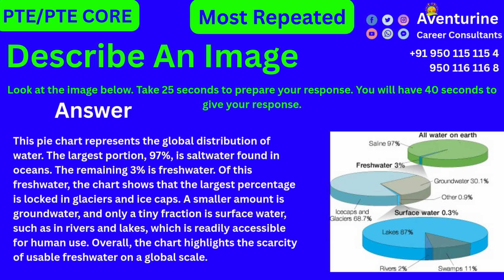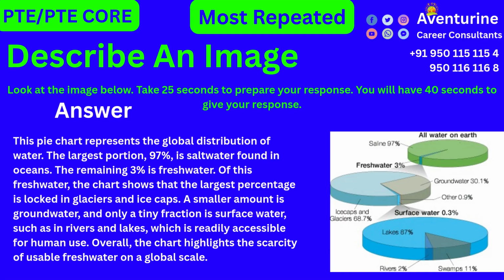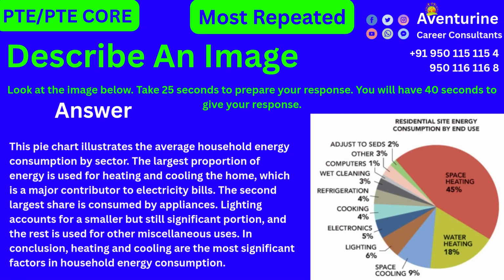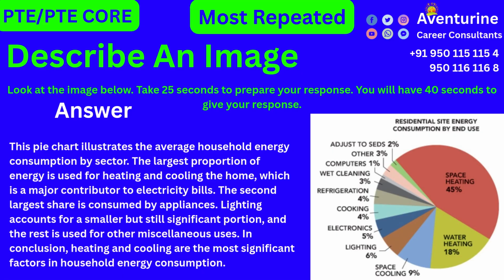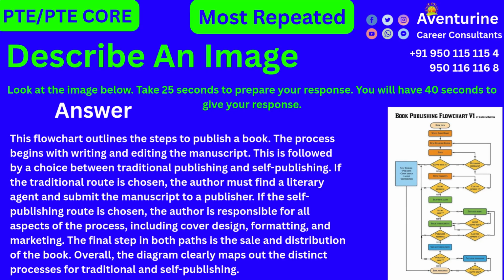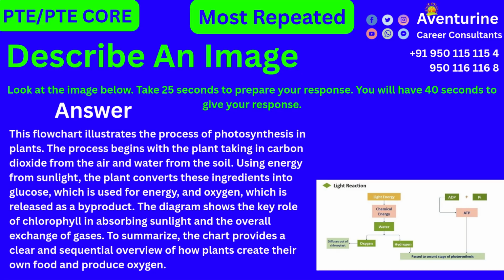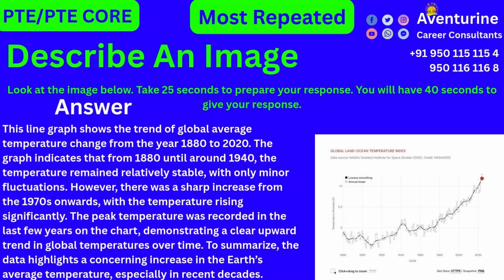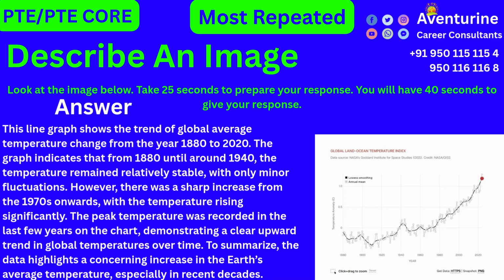PTE Describe Image | 40-Second Perfect Sample Answer + Practice Tips to Boost Your Score FAST!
Master the PTE Describe an Image task with this 40-second perfect sample answer and proven speaking tips! In this video, you’ll learn how to analyze any image quickly, structure your response, and speak fluently for the full 40 seconds. Whether it’s a bar chart, line graph, map, process diagram, or picture — this strategy will help you score higher in the PTE Speaking section.

If you’re preparing for PTE Academic, PTE Online, or PTE UKVI, this practice session is a must-watch!

📌 What You’ll Learn in This Video:

How to approach Describe an Image in PTE Speaking

A ready-to-use 40-second sample answer

Key tips to sound fluent and confident

Strategies to increase your score in Speaking

💡 Watch till the end and practice along to improve your fluency, content, and pronunciation!